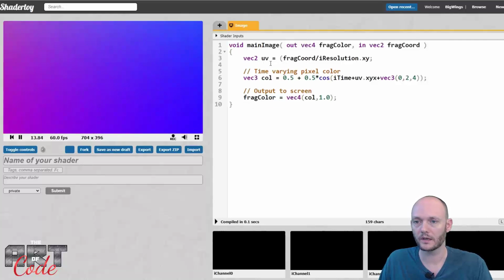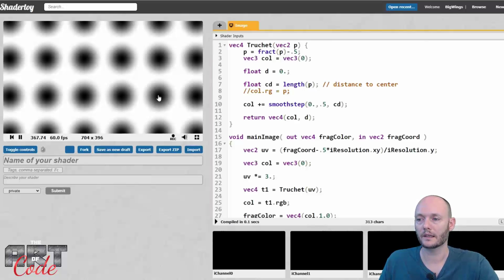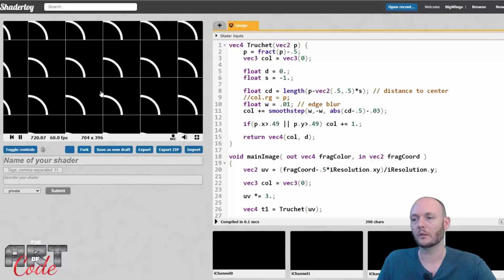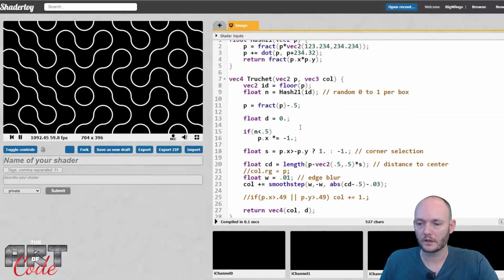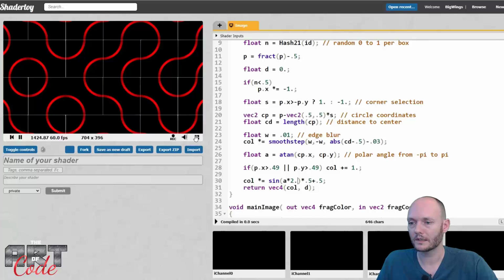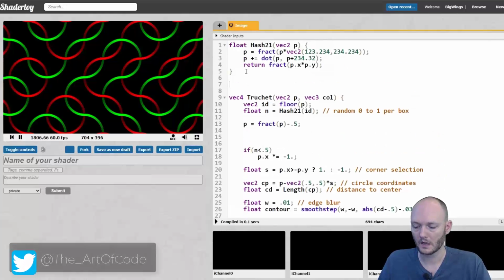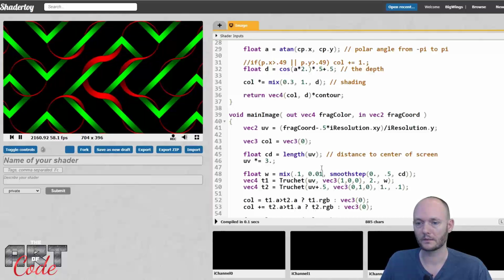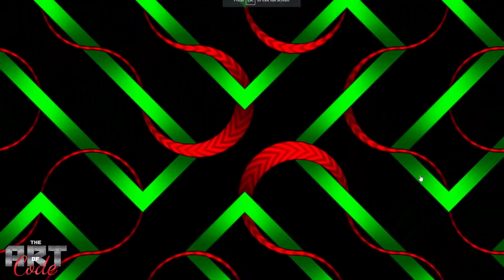Coding a crazy weave pattern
In a previous video (linked below) I showed how to make a basic Truchet effect. This tutorial video is about how to weave two Truchet layers together to create a more complex and interesting pattern. It also covers some tips and tricks to make the final result look cooler.

Get an NFT of this effect

I added log-polar coordinates to make it look more interesting. If you want to do the same in your own effect, you can just convert the uv coordinates like so:
uv = vec2(atan(uv.x, uv.y)/6.283185+0.5, log(length(uv)));

Timetable

00:00 - Intro
00:40 - Setup
01:48 - Truchet Function
17:58 - Colors
19:27 - Multiple Layers
20:40 - Making a Weave
25:37 - Better Blending
29:42 - Chebychev Length
33:10 - Changing Curves
34:01 - Changing Thickness
36:33 - Adding a Pattern
42:14 - Outro

Start point:
Just go to ShaderToy.com and make a new shader.